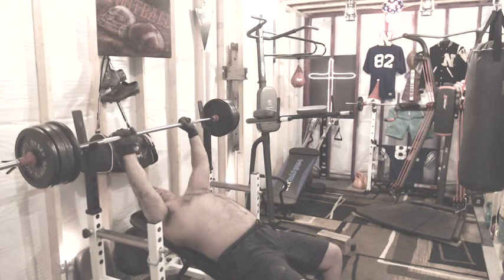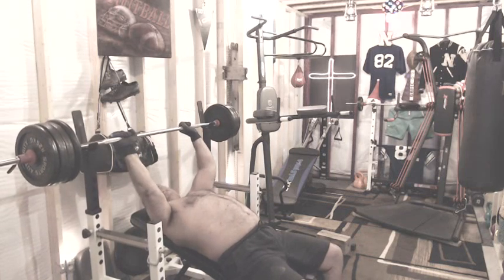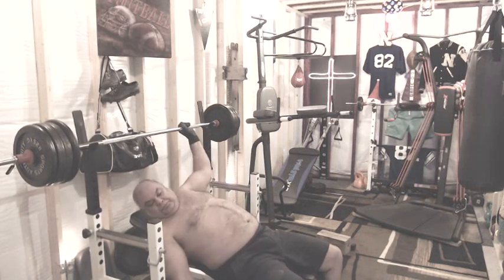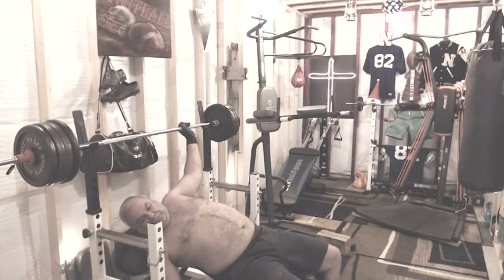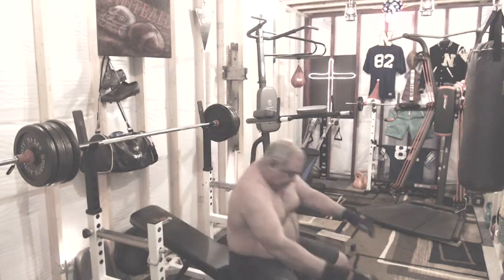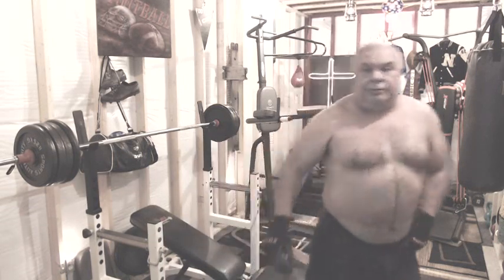Test 222 Bench